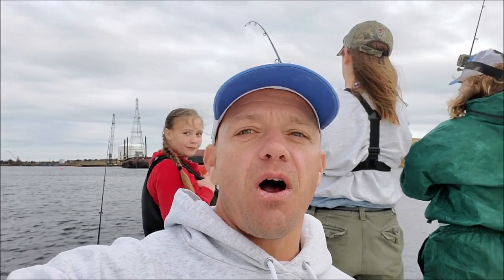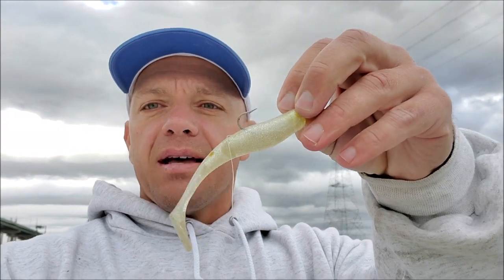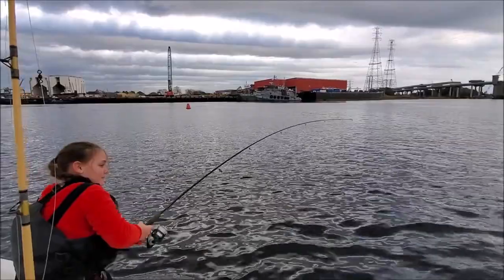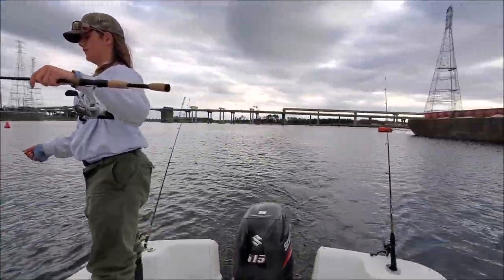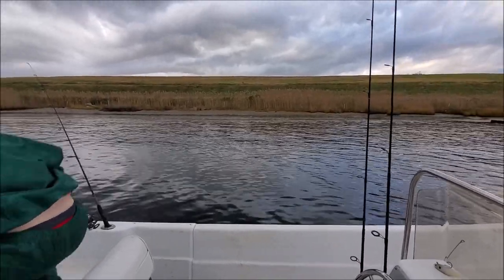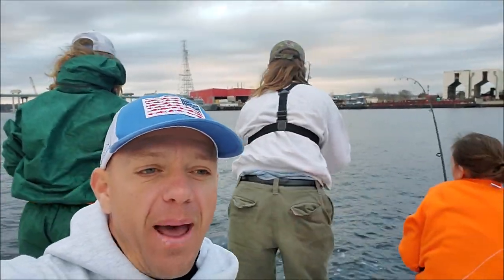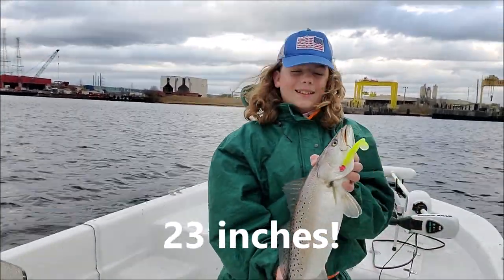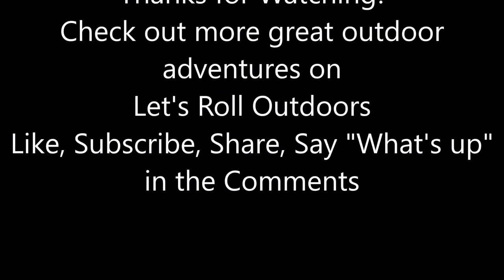Great Method For Finding, Catching Fish - Trolling for Limits of Trout - Elizabeth River, Va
This video shares a method you can use to find and catch speckled trout when they may not be biting on other methods. Trolling for trout is definitely something new for us and we learned quickly that you can fill the cooler once you figure it out. We even get a few really nice fish after sifting through the spikes. Great fun with the kids putting some nice speckled trout in the boat as the water cools off in the Southern Branch of Elizabeth River, Chesapeake, Virginia - December 2021.